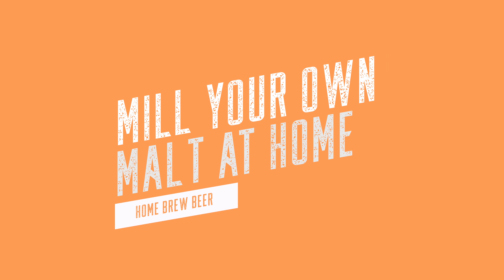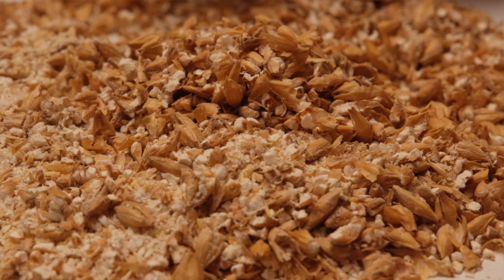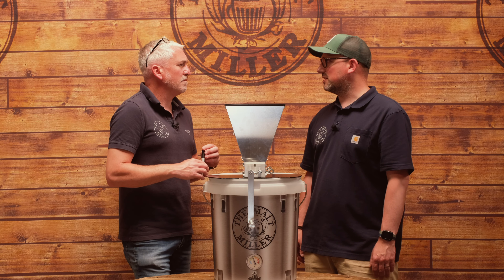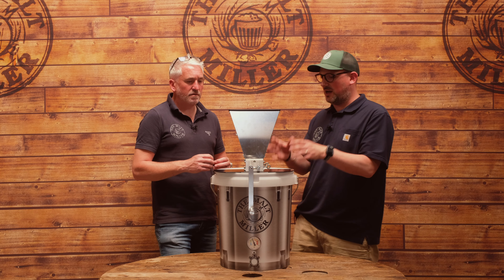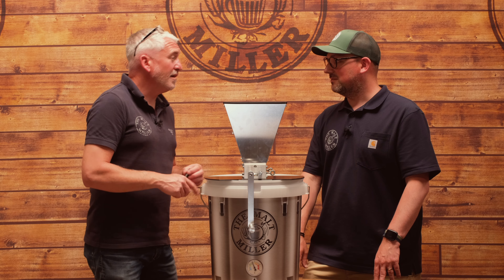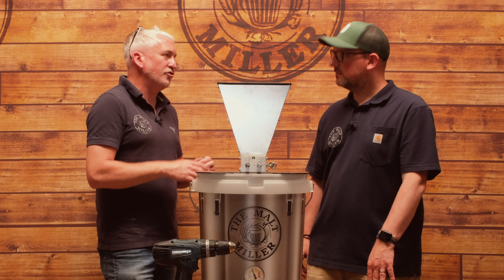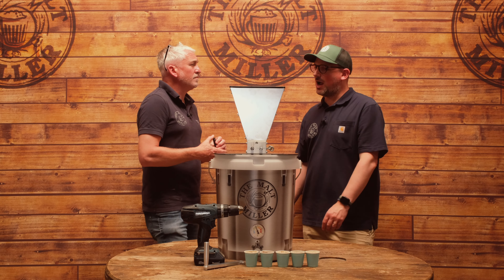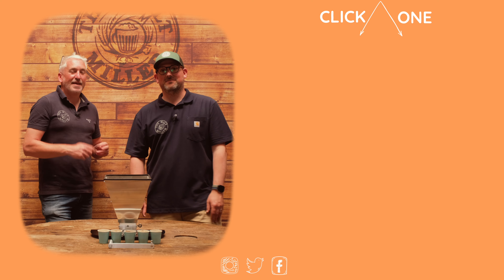HOW TO MILL YOUR OWN MALT FOR YOUR HOME BREW BEER | THE MALT MILLER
Ever wondered why we insist on milling all your malt fresh to order? Fancy taking freshness to the next level and be able to dial in your home brew efficiency more?

In this video we're talking about how and why you should consider milling your own malt at home, on brewday! Milling your own malt will enable you to brew fresher beer and bump your efficiency for your system and methods. Rob and James take you on a tour of or 2 roller grain mill as well as how and why this should feature in your brewday experience.

Want to learn about brewing ingredients? Sign up to our Brew With Us Essentials Mailing List

Follow us-